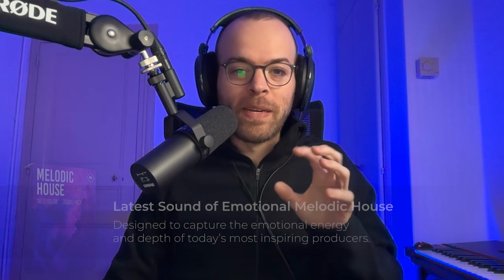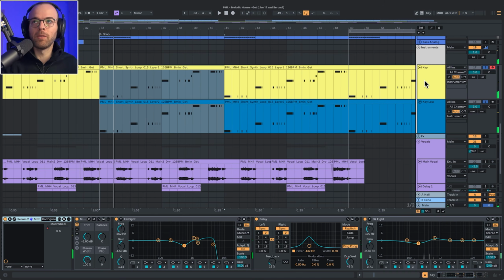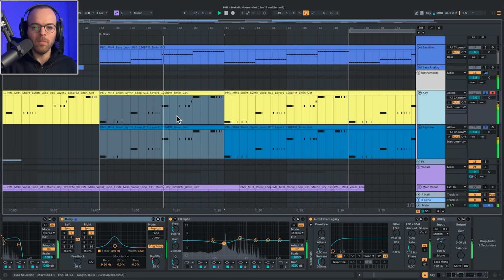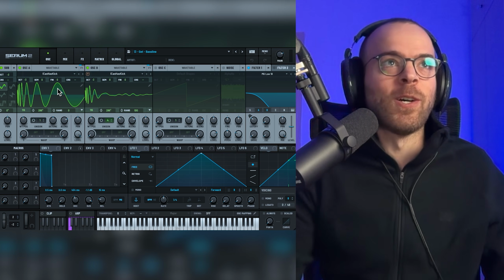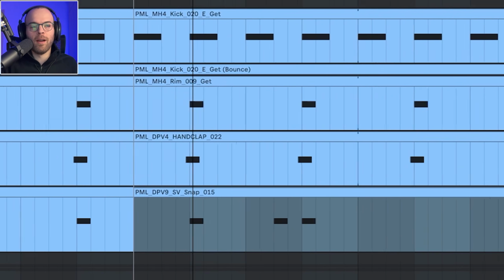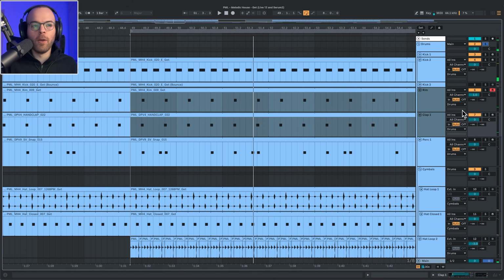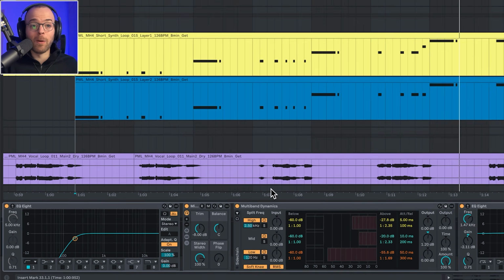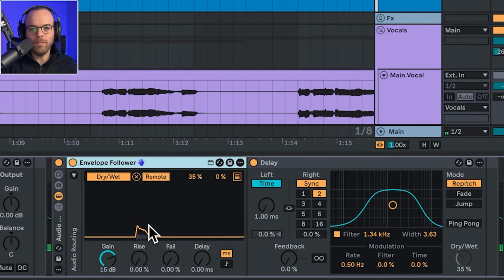5 Melodic House Production Secrets From Oskar Med K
BUNDLES

⏰ TIMECODES ⏰

00:00 Start
00:35 Sub 37 Lead
03:35 Low End
06:47 Drums
09:28 Vocals
13:50 Minimalism

🎛️ SOUND PACKS 🎛️

💥 INSPIRATION 💥